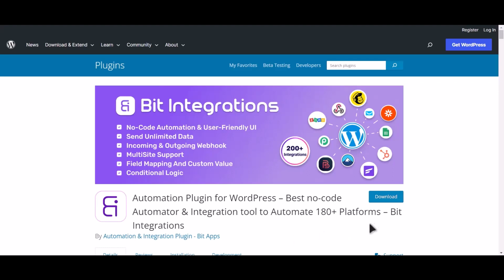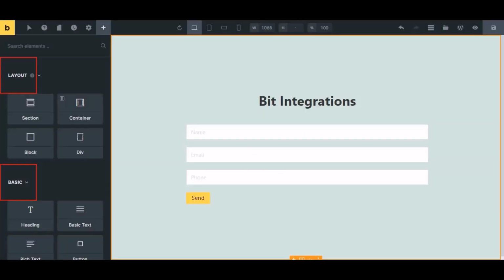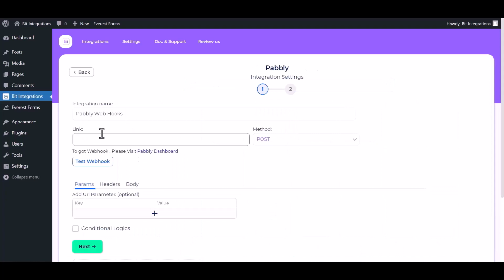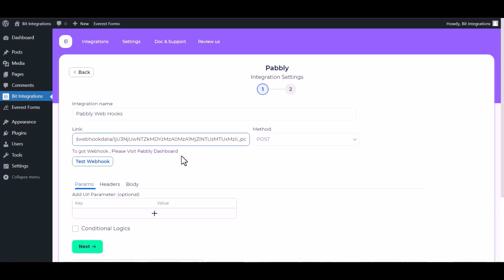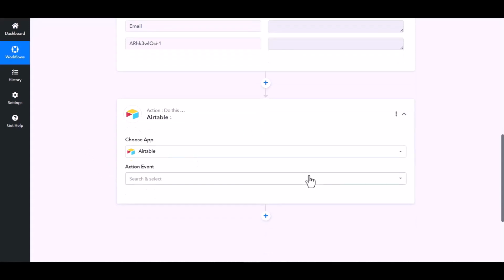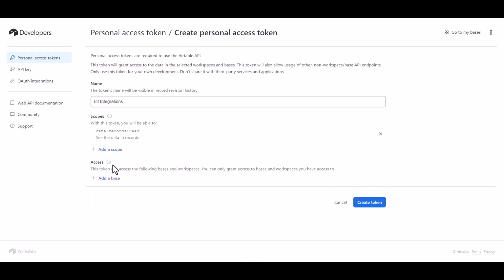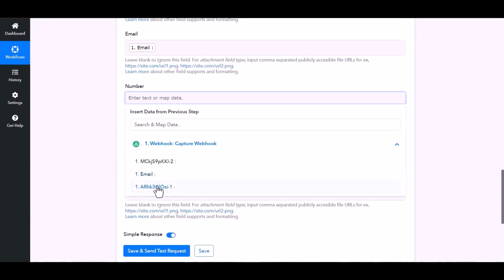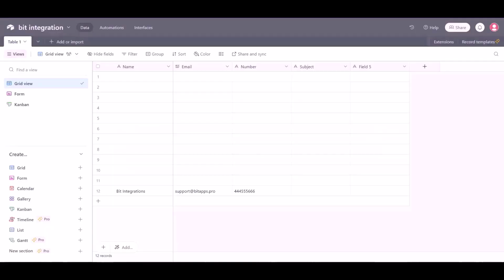Integrating Bricks Form with Pabbly | Step-by-Step Tutorial | Bit Integrations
Streamline your automation processes with our latest tutorial! 🚀 Discover how to seamlessly integrate Bricks Form with Pabbly, an efficient automation platform, using the Bit Integrations WordPress plugin.

In this step-by-step video, we'll guide you through the process of connecting Bricks Form with Pabbly. With Bit Integrations, automating lead capture and workflow management has never been easier!

Key Topics Covered:
✅ Learn how to integrate Bricks Form with Pabbly using Bit Integrations WordPress plugin.
✅ Unlock the full potential of Bricks Form and Pabbly to supercharge your automation.

📌 Whether you're a business owner, marketer, or entrepreneur, this integration is a game-changer. Join us now and revolutionize your automation with Bricks Form and Pabbly!